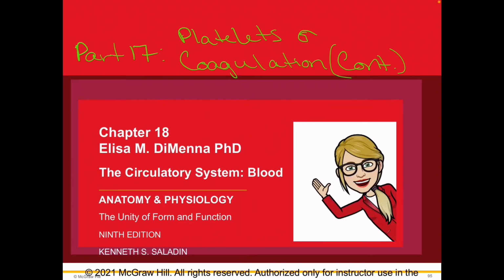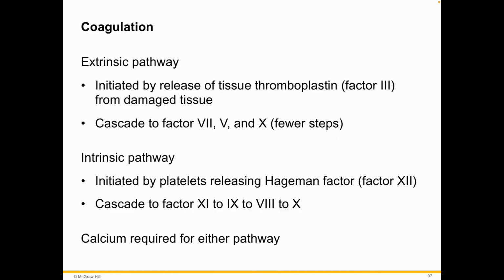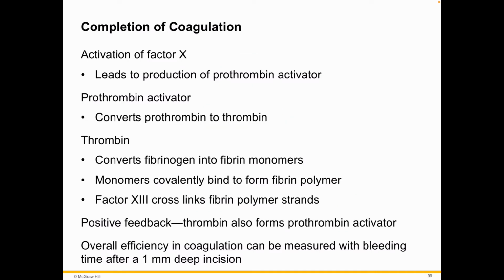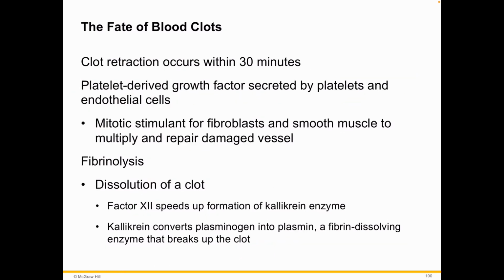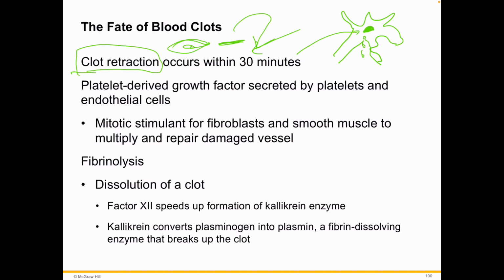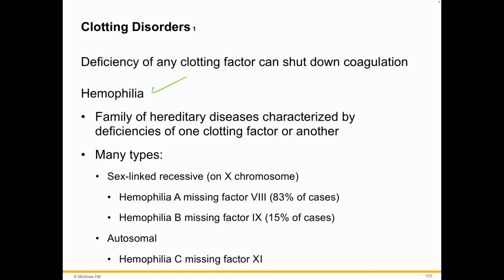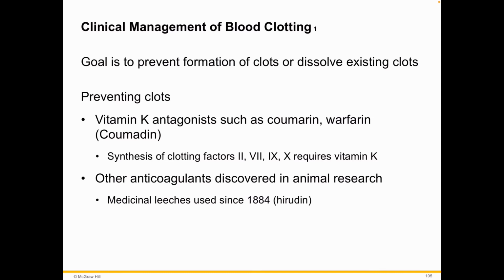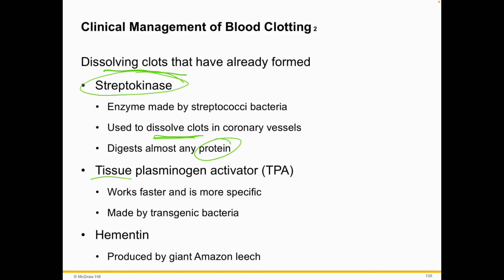APII The Circulatory System The Blood Part 17 platelets and coagulation continued